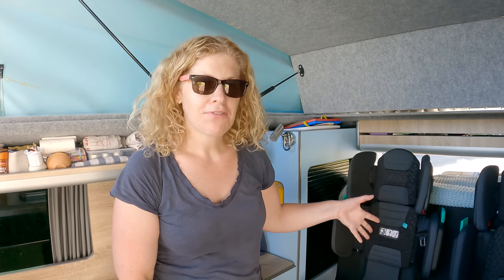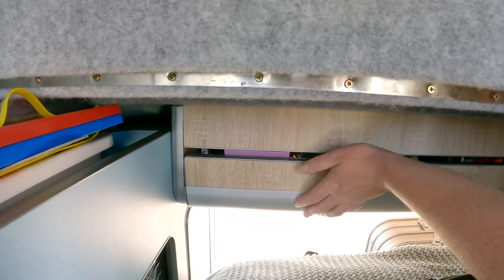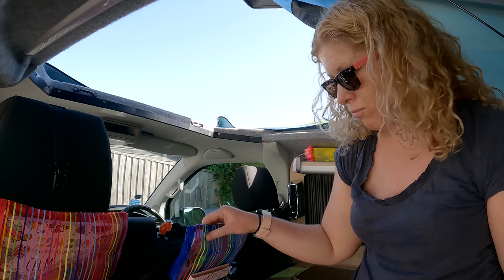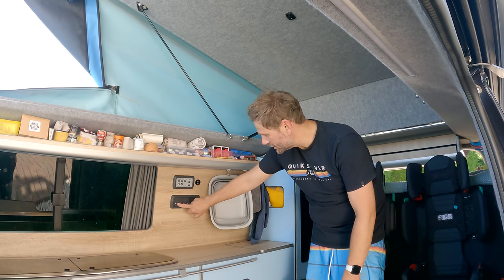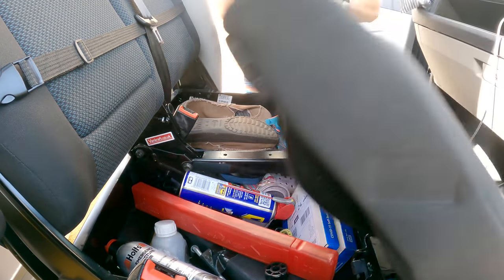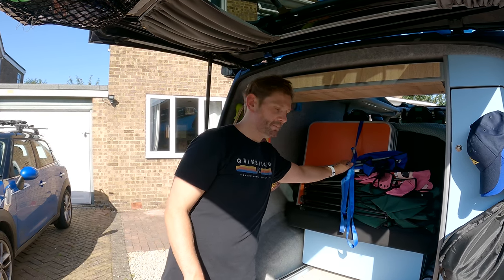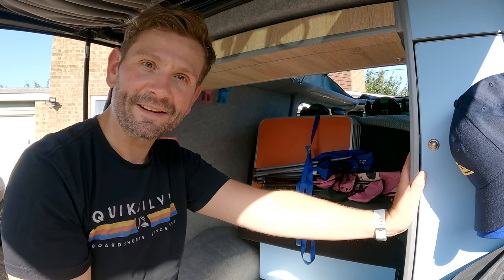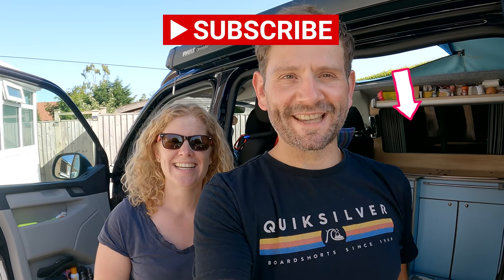VAN TOUR | Family of four in a converted VW Campervan! | van life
A Van tour of our VW T6 Camper Van conversion.

Check out this video for some hints and tips on van life with kids and also get an insight into our van, the whys and whats we have in our VW Camper Van.

Van stuff we love:

Umbra: drying rack

Earth Breeze Washing sheets

MiFold Highback Boaster

MiFold Boaster

Portable Fan

Oven Mitts

Omnia Oven

Thermacell Bug Repellent

Kids Seat back Organiser

Hand Sanitiser Dispenser

USB Shower

Ikea Dog Hooks

Buggy Clips

Low Voltage Heater

Eco Bin liners